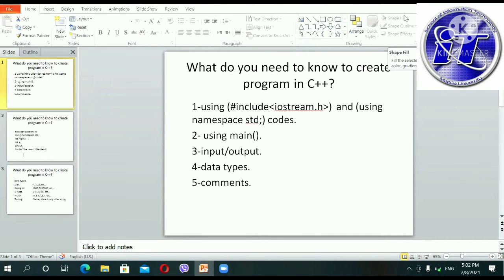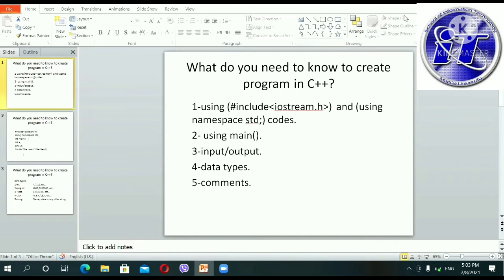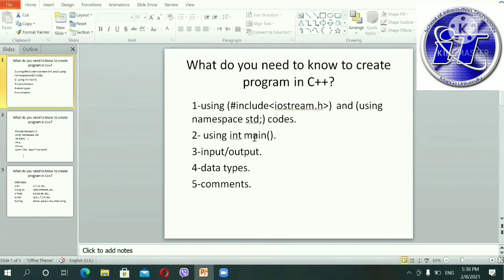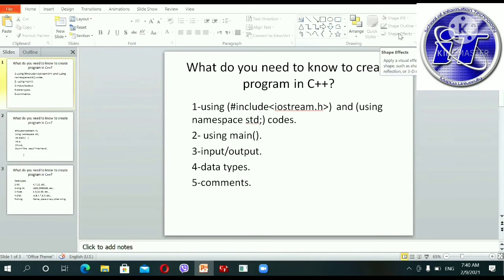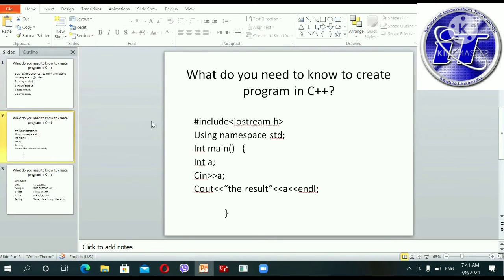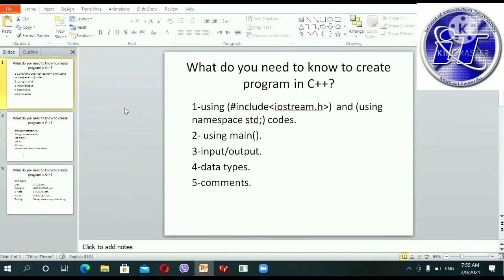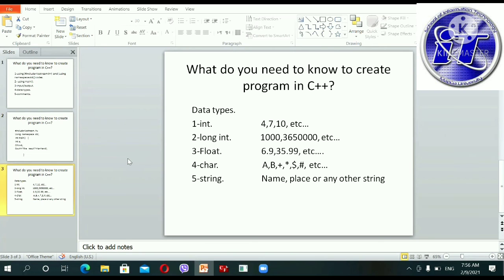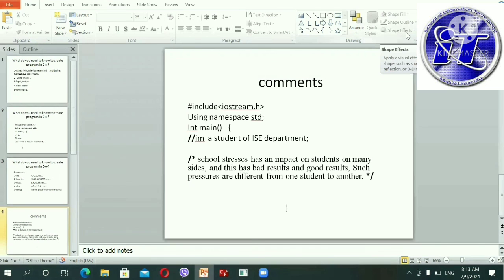2-What do you need to create program in C++?